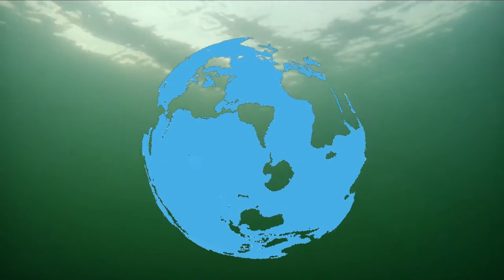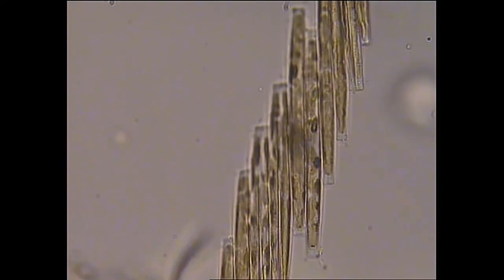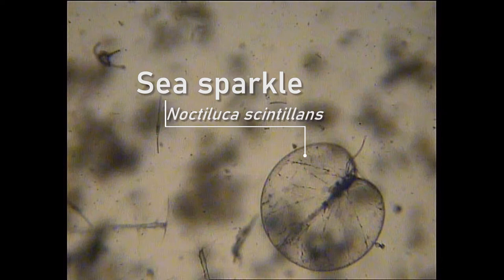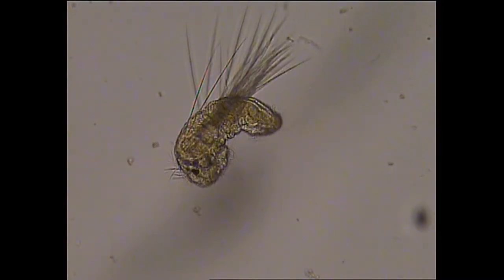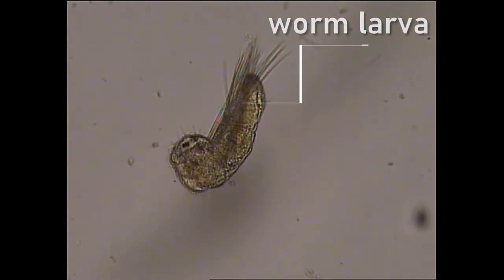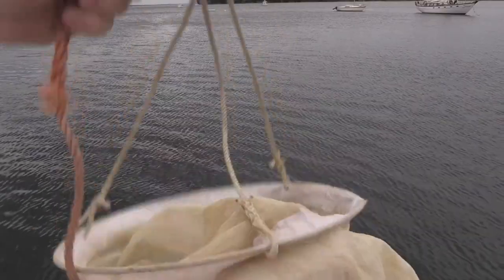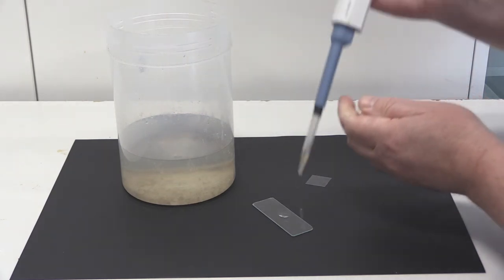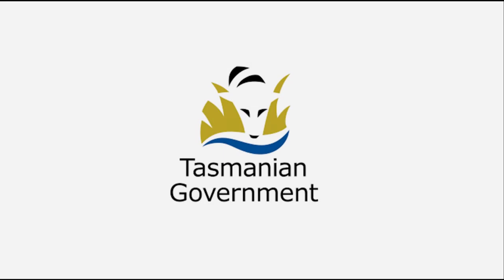Plankton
A video for primary learners about plankton.